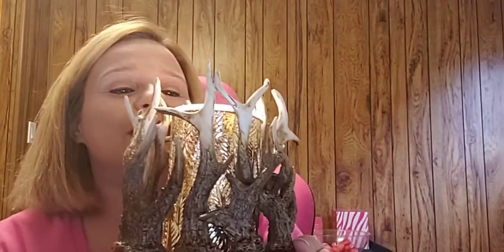Unboxing the Antler Shade from Pink Zebra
I won a prize from pztv join me as I unbox this beautiful item!